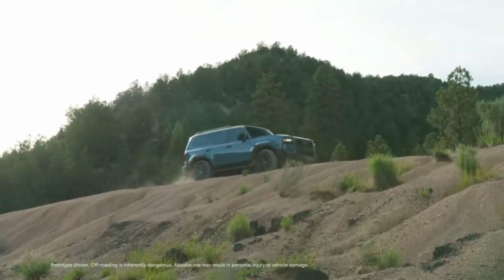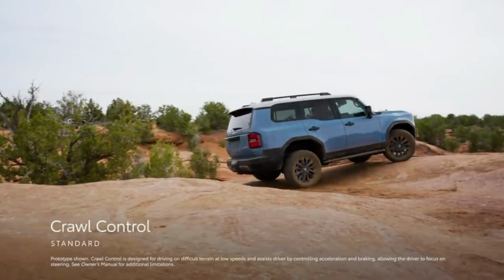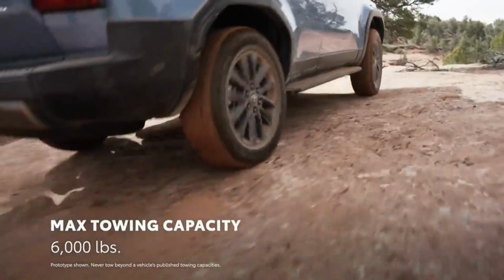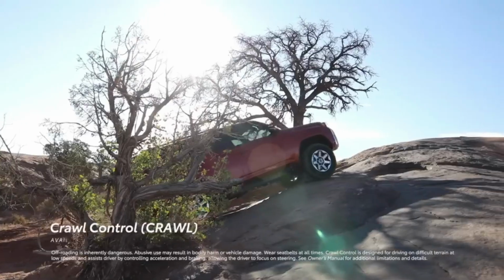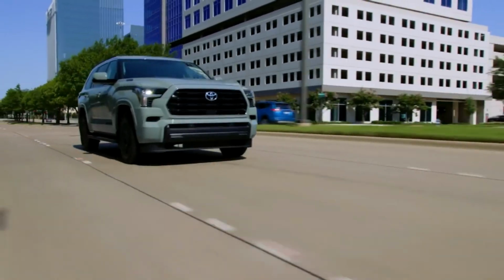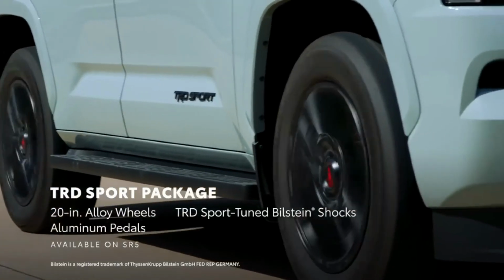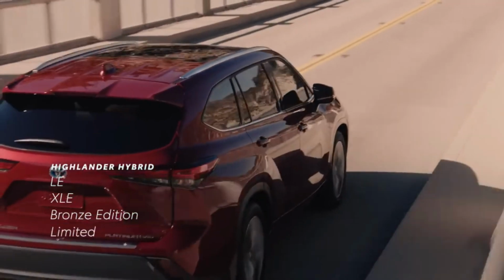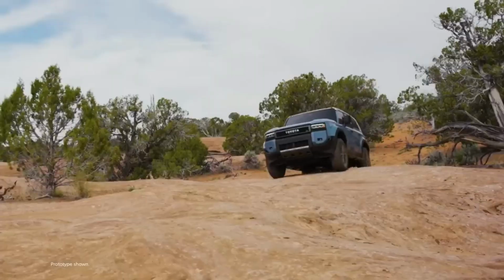2024 Toyota SUV - Lineup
Toyota builds some of the most popular, well-known SUVs in the automotive industry. There's a wide range of offerings, from well-equipped inexpensive options to overland-ready off-roaders, and almost all of the automaker's SUVs are offered with an electrified powertrain option. One of the major additions for this year is Toyota's first proper EV, but that's not to say the rest of the updates are insignificant. Here's what's new for all of Toyota's SUVs for the 2024 model year.